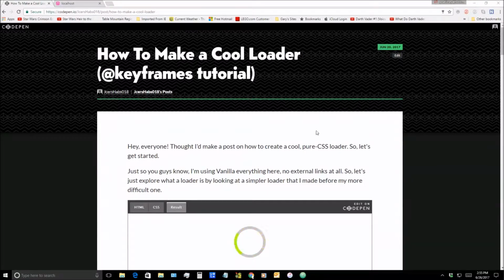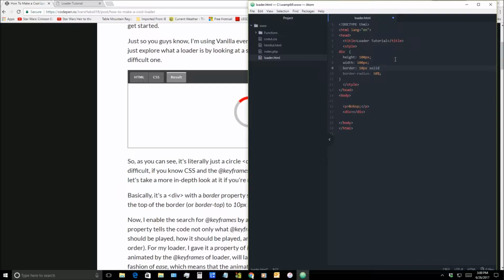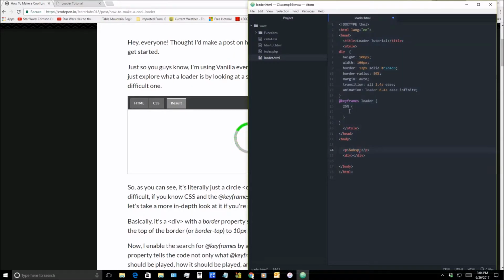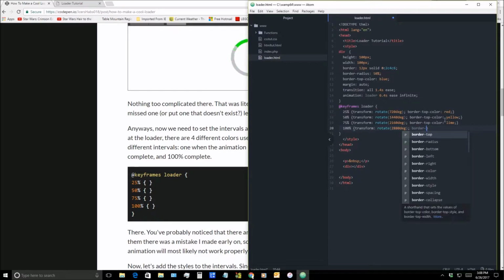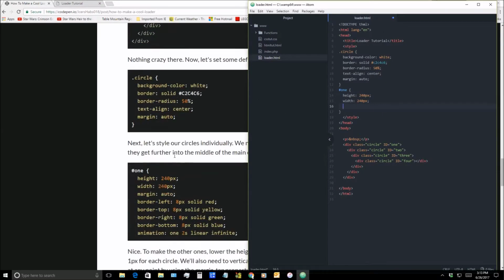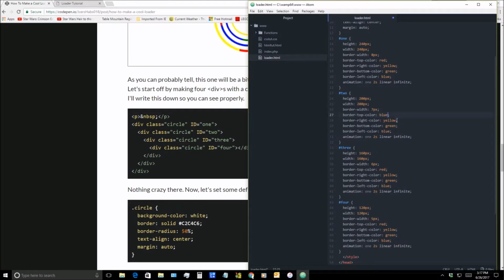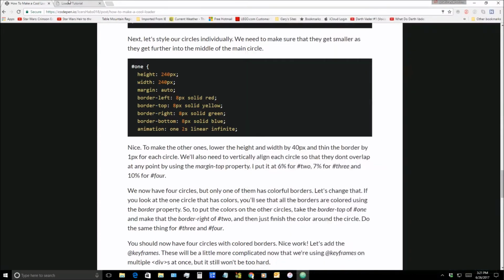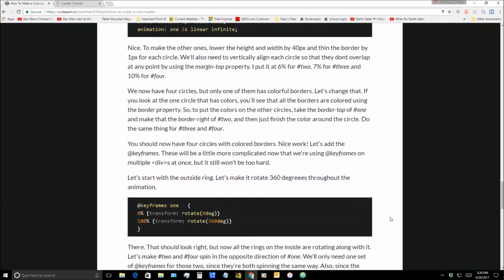CSS Tutorial (Part 2) | Web Development Tutorial Part 3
Sorry for the long wait between videos, I haven't been able to record for the past few weeks due to the fact that everyone at my house is loud all the time. I will be uploading the first jQuery tutorial fairly soon, so be on the lookout for that.

Stay up to date with my Web Development Tutorial series!